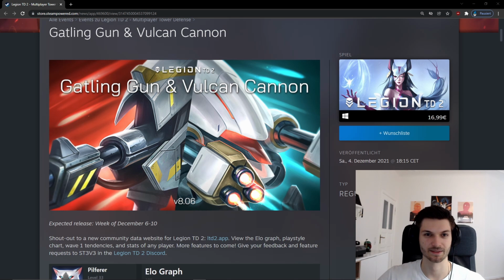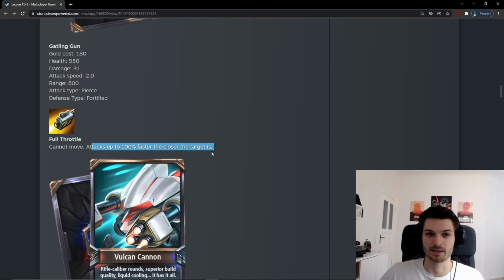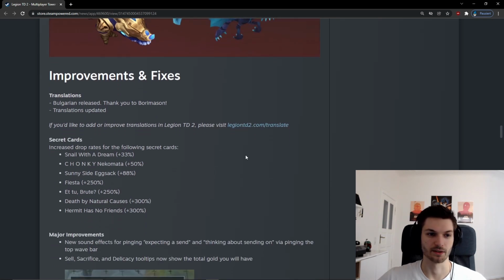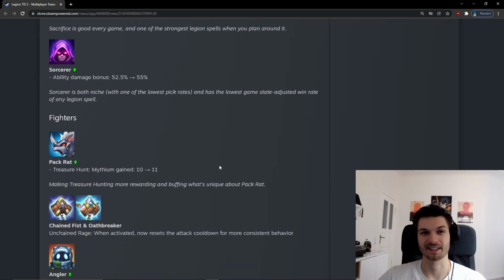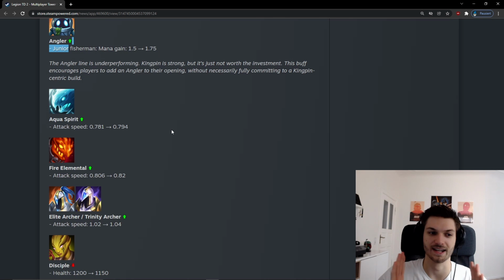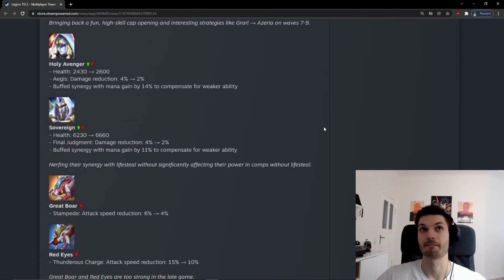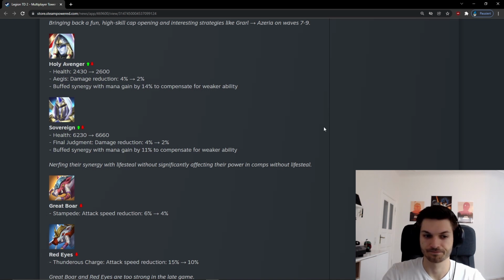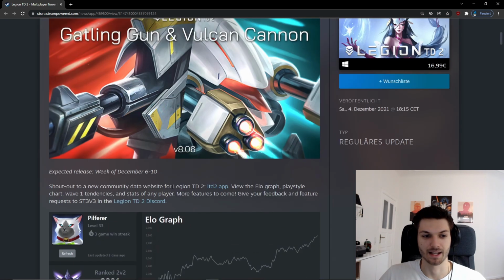Legion TD 2 | Boom Boom Pow - Patchnotes Discussion | Patch 8.06 | Bonny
I am Bonny (2.8k+ peak in Season 5) and try to improve your rating with some guides.